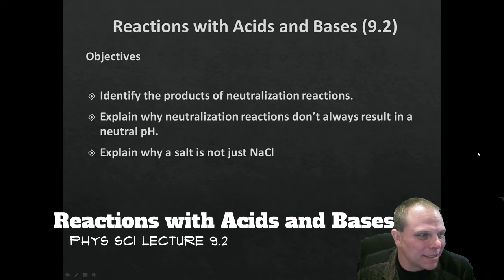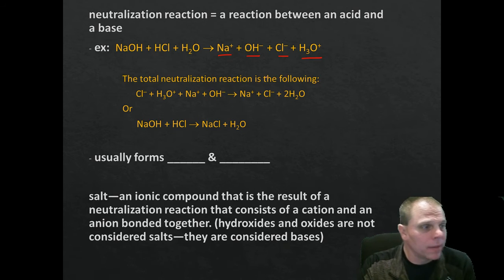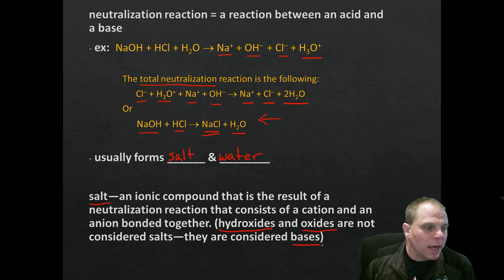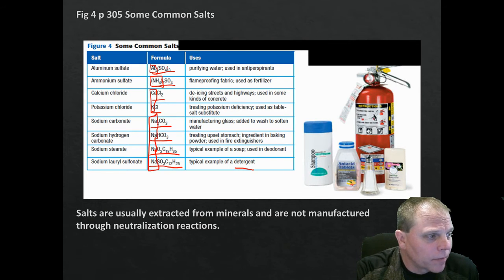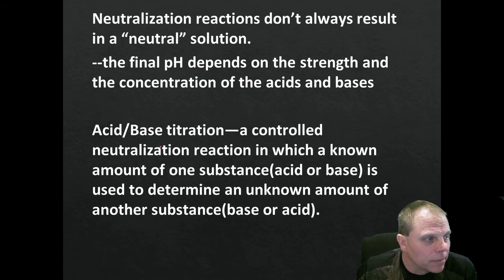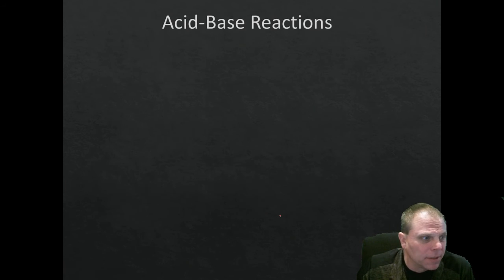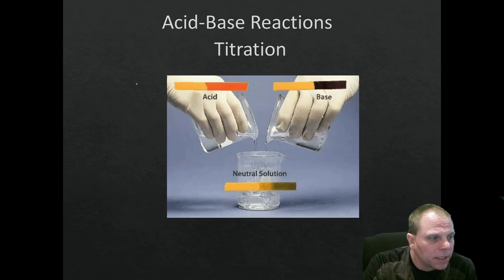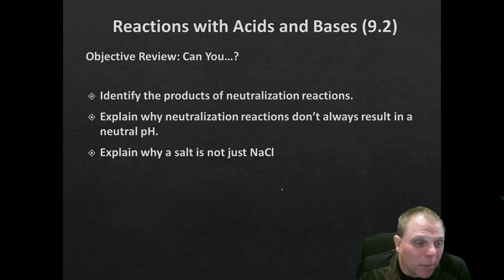Phys Sci Lecture 9.2 Reactions with Acids & Bases